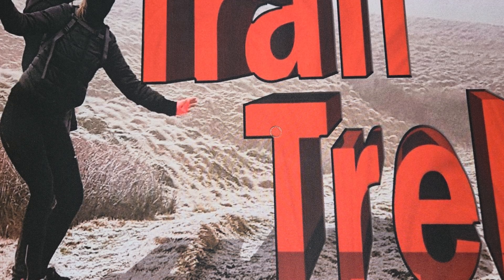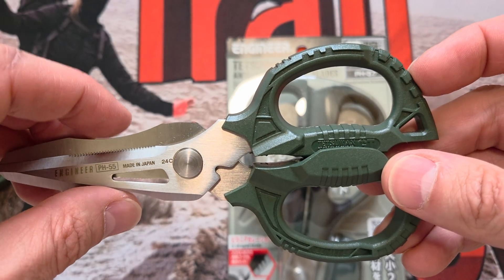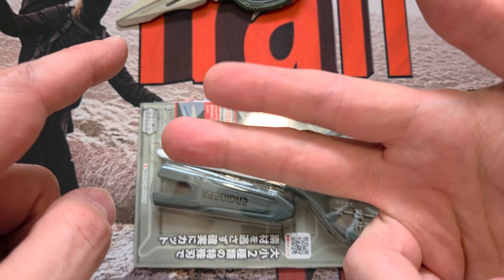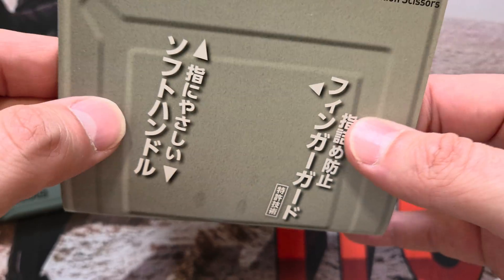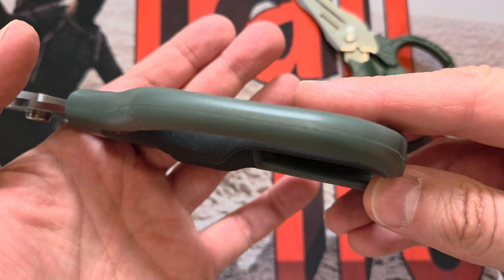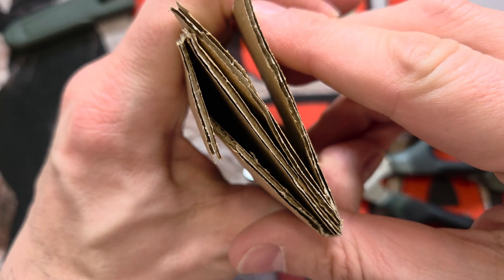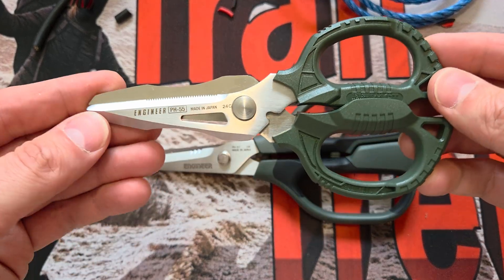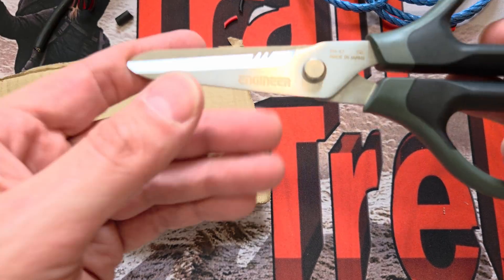Engineer PH 57 Tetsuwan Scissors made in Japan large material destroyers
Engineer PH-57 Combination Scissors Tetsuwan

Medium sized Japanese made scissors with amazing cutting ability.  Usual Japanese quality and a low price.  Like the PH-55 i tested before these are beautiful cutting tools.  9 out of 10.

PH-57 Combination Scissors DP
2-in-1 anti-slip serrations and U-shaped blade
3mm-thick blades made of stainless steel, excellent cutting performance
2-tone handles made of cushioned rubber (TPR) + shock-proof ABS,
ideal for heavy-duty and fatigue-free work

Specifications PH57
Cutting Capacity：
Cabtire cable (2mm²×4C)
Coaxial cable (5C)
Cotton insulated cable (φ8mm)
Rope (φ10mm)
PP Plate (1.2mm)
Leather belt (4mm)

Dimensions
Length ：210mm
Blade Length ：58mm
Blade Thickness ：3mm
Handle Width ：98mm
Color：Green
Accessories：Cap
Weight ：136g
Material ：Blade/Stainless steel, Grip/ABS & TPR, Cap/ABS